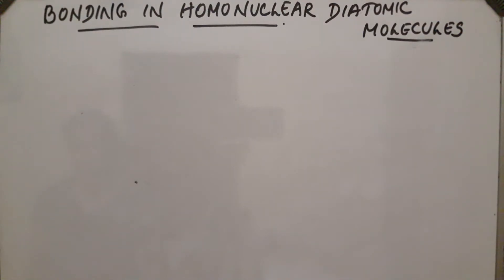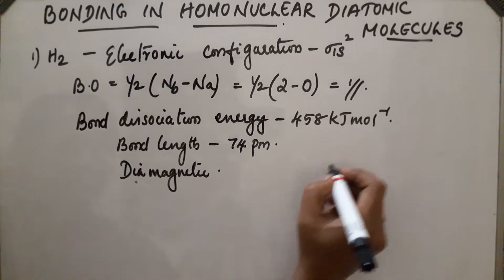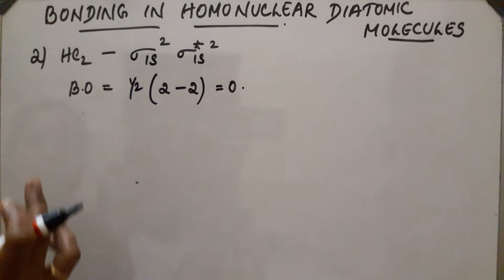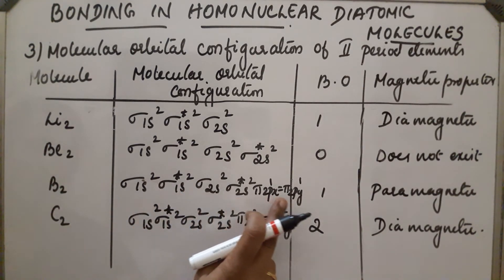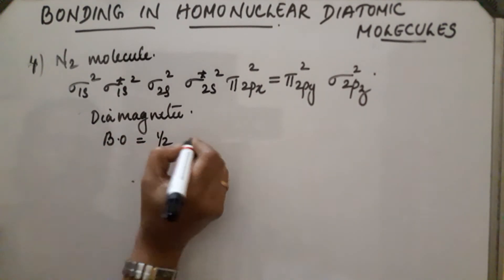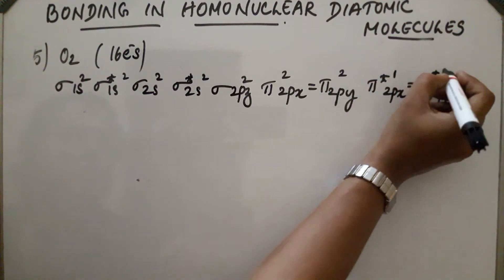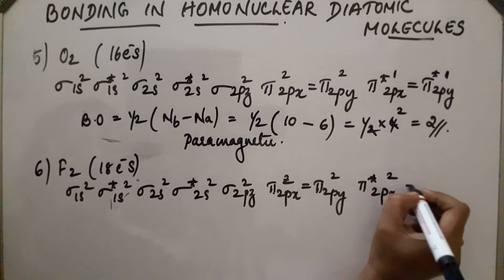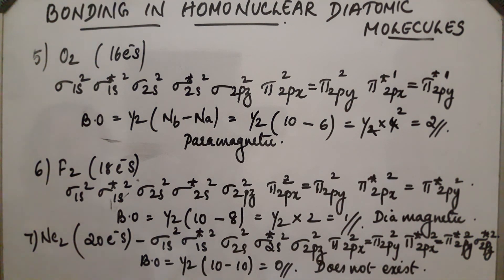BONDING IN HOMONUCLEAR DIATOMIC MOLECULES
Explanation of bonding in molecules of first and second period elements like hydrogen, helium,  nitrogen, oxygen etc to find their bond order,  magnetic properties etc.